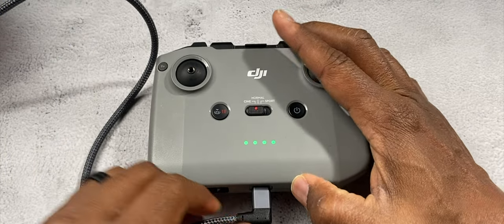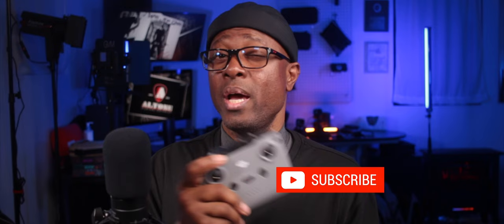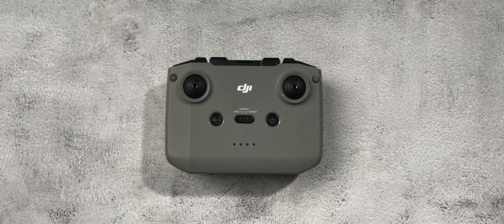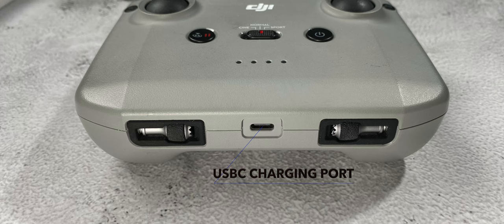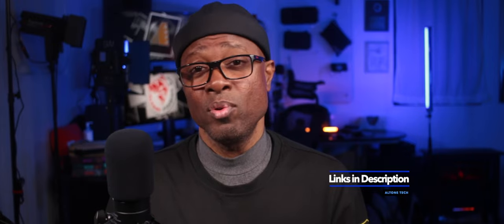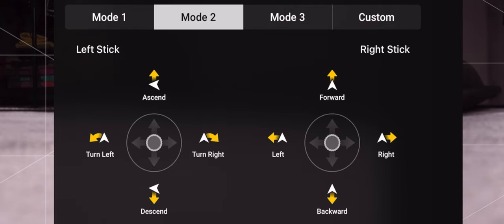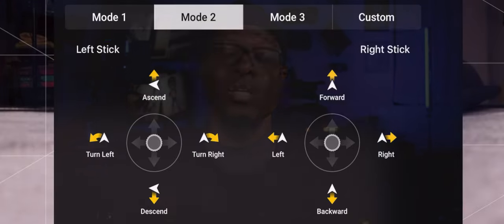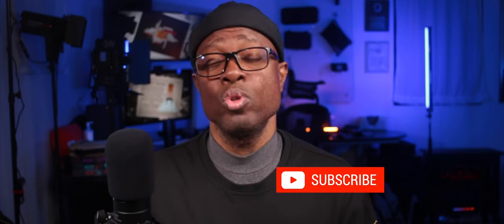Beginner's Guide to the DJI RC N1 (DJI Mini 2) Controller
Beginner Overview of the DJI RC N1  (DJI Mini 2 controller)

The Model DJI RC-N1 is the model as listed by DJI but if you are able to see it on the back it may actually say DJI-RC231.  This is the same controller. There was an older version that came with the Mavic Air 2 that had some minor differences, such as that had tripod mode rather than CINE mode as mine says and the indicator lights on the controller were white instead of Green.  I do not believe that this is an upgrade Just a rework of the previous controller, however, it seems that this controller can be used with multiple DJI drones at the same time. All the functions should be pretty much the same.

DJI RC-N1 is the current standard controller for most of DJI consumer drones!
The current models this controller work with:
a. DJI Mini 2/ DJI Mavic Air 2: O2
b. DJI Air 2S: O3
c. DJI Mavic 3: O3+
This controller uses DJI Ocusync 2.0 which is a very reliable radio connection to your drone but also works with Drones that I listed that have Ocusync 03

OCUSYNC 2.0 specs:
Transmission Range 6 miles
Video Quality of up to 720p from the aircraft to your connected mobile device
Works on 2.4 GHz and 5.8 GHz
Switches between channels to maintain the best signal.

The layout of the DJI RC-N1 controller:
* Front:
        * DJI Logo
        * Mode selector switch
            * Cine or Tripod Mode
            * Normal mode
            * Sport Mode
                * You can change your sensitivity settings in the drone menu on the app
            * Battery and connector lights
        * Camera function selector switch
            * Toggle between photo and video Mode
            * Mode will not switch if the drone is capturing video or in the process of saving a photo
        * Function button,
            * Re-centering your Gimbal
            * holding it will allow you to zoom using the scroll wheel
        * Power Button - Press once, then press and hold to turn on the controller
        * Pause / Return to Home button
    * Left and Right control sticks - Default settings  Mode 2
        * Left Stick
            * Forward / Back - affects your drone's elevation Up and down.
            * Left / Right - affects what is called Yaw or rotation of the drone left or right.
        * Right Stick
            * Forward / Back - Movement forward and reverse - in the direction the drone is facing
            * Left / Right  -  Movement of the drone left or right - in the direction the drone is facing
                * Again these settings can also be changed in the settings menu on the app if you Like.
* Bottom
    * Control stick storage
    * USBC Charging port
* Top of the remote
    * Phone holder / Antenna
    * USBC Data Cable for your cell phone storage and connection
    * Pads for supporting your phone
    * Shutter button to take a photo or start and stop video recording.
    * Gimbal control wheel.

My recommendations for setup of the DJI RC-N1:
I recommend that you change your Cine /Tripod mode settings to less sensitivity to make it easier to get slow-moving video without the drone jerking and messing up your video.  I leave have chosen to leave my Normal and sport settings default.  My settings may not be best for the way you like to fly and capture video so I would just go out to an open field,  practice some smooth shots and make adjustments until you are happy with the result.

Have a great day, talk to you soon!

Best Accessories for the DJI Mini 2 Amazon Idea list

Much Love
Al Tone

You can help this channel to grow for free by checking out the links below